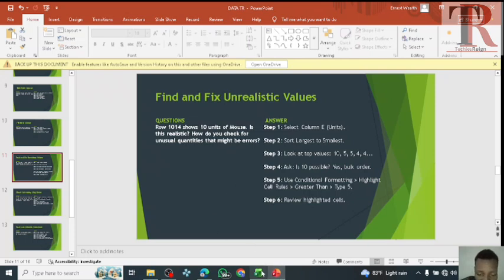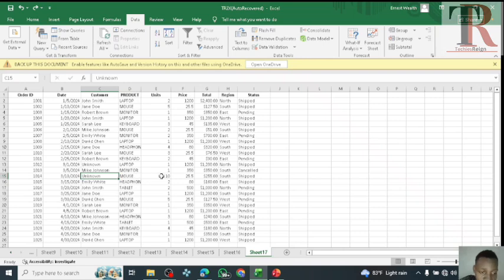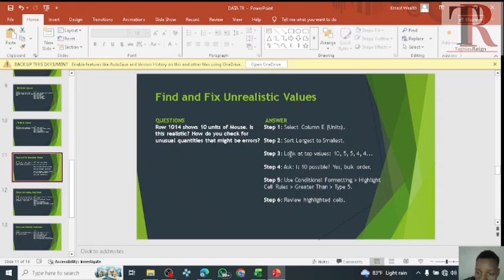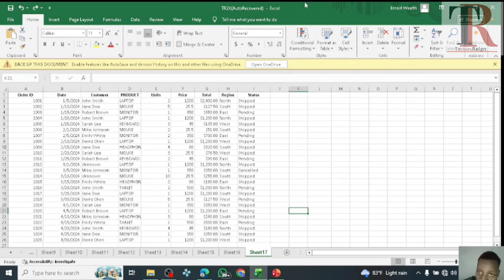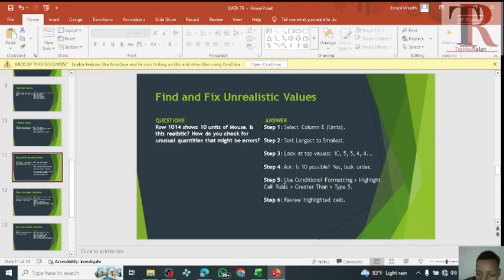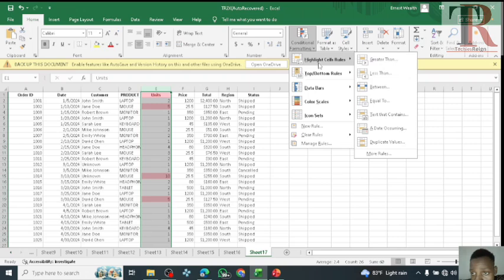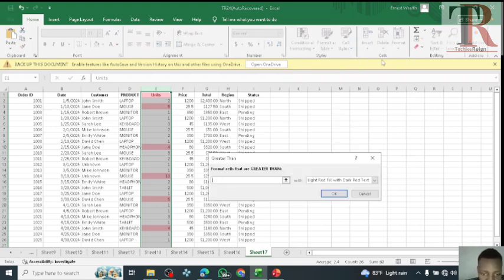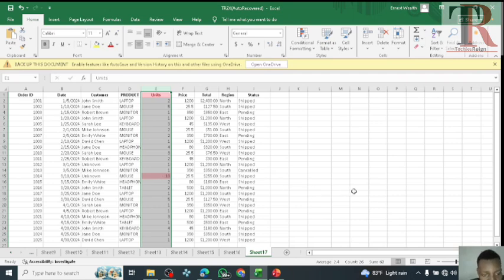FIND AND FIX UNREALISTIC VALUES(Excel Data Cleaning)